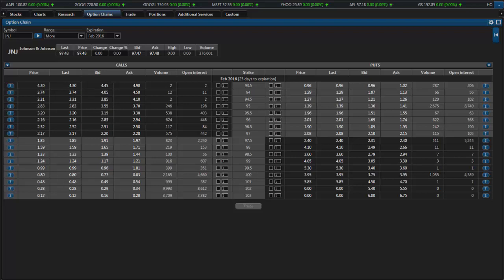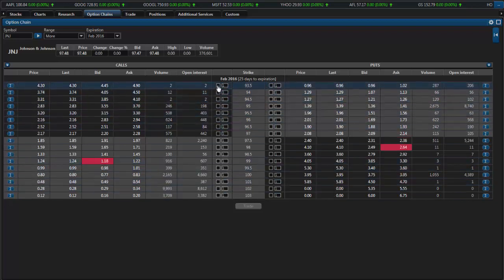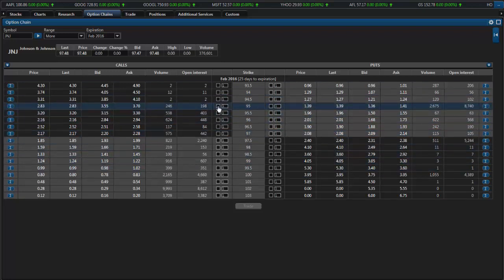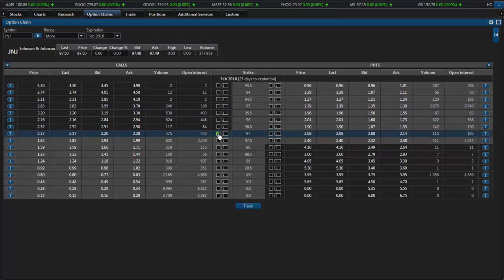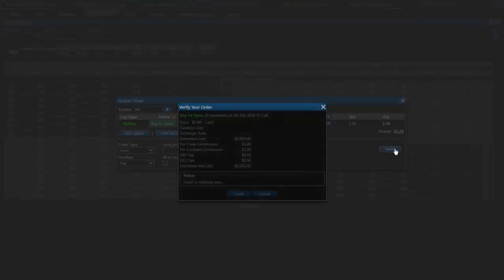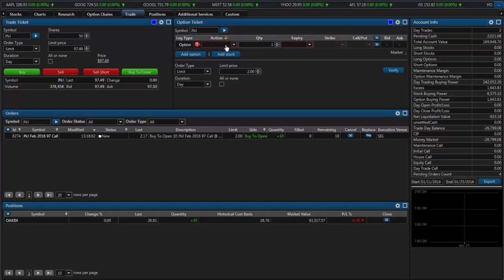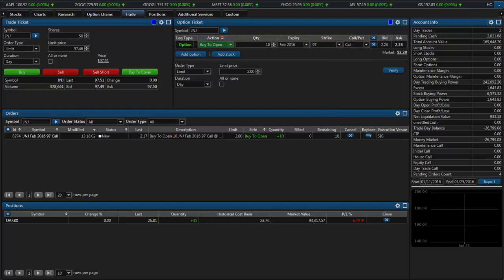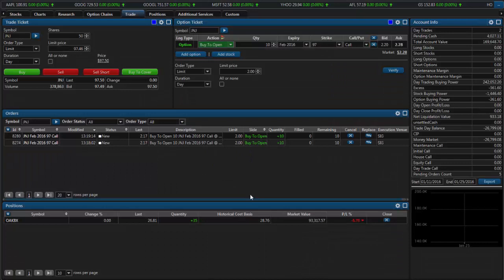eOption Trading Platform- Entering a Single Leg Option Trade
Placing your order and the convenience of the Option Chain.

Options involve risk and are not suitable for all investors.  Prior to trading options, you must be approved for options trading and read the Characteristics & Risks of Standardized Options. This video is provided for general informational purposes only and should not be considered advice or a recommendation by eOption.